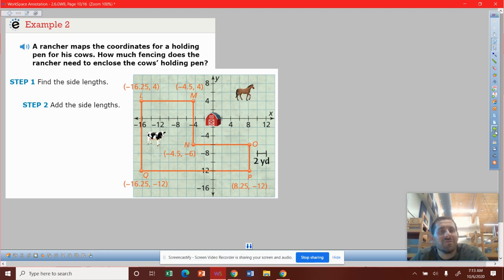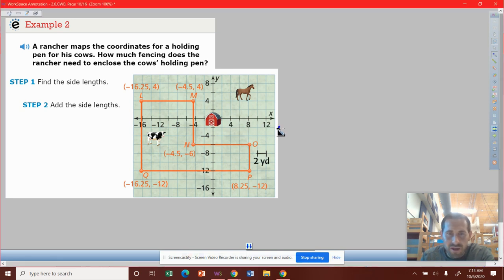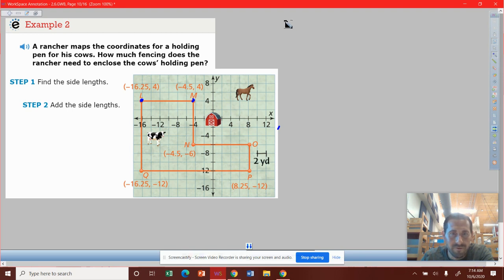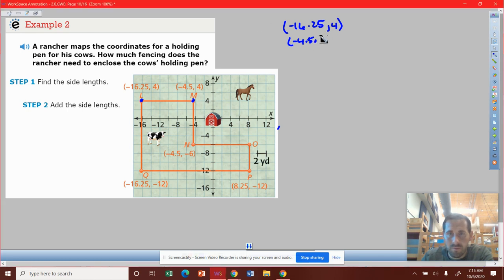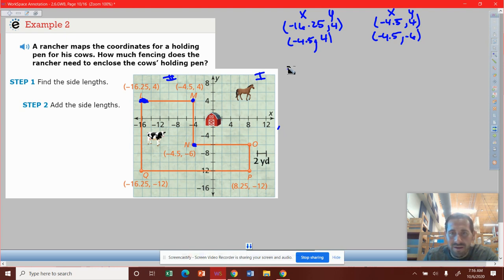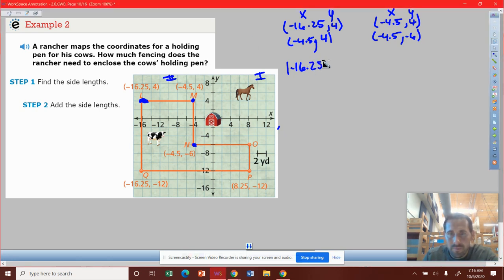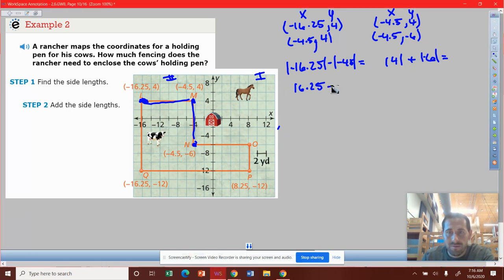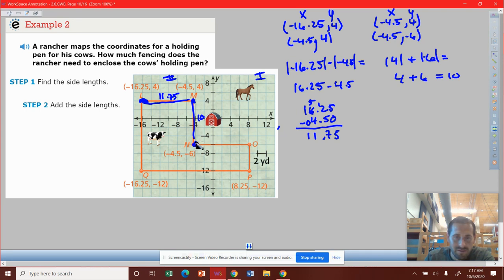M6: 2.6 - Ex 2